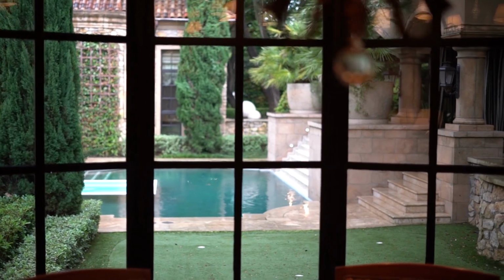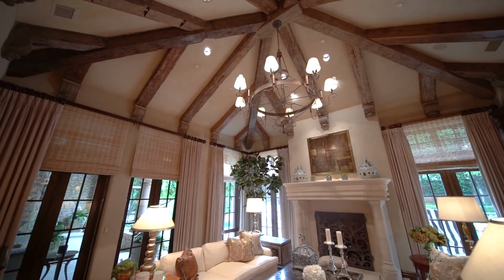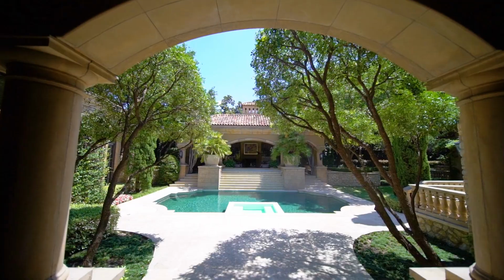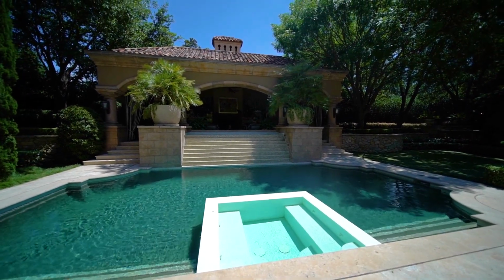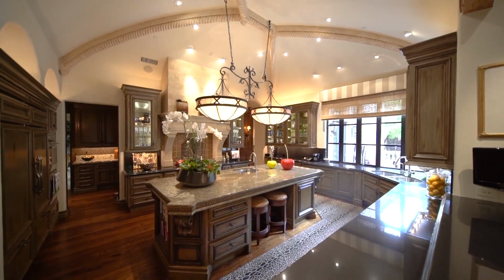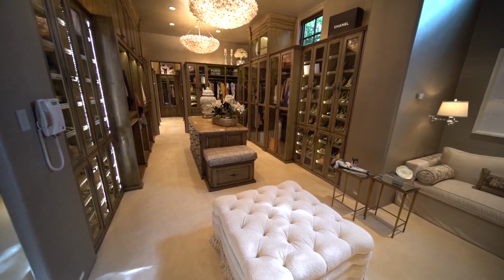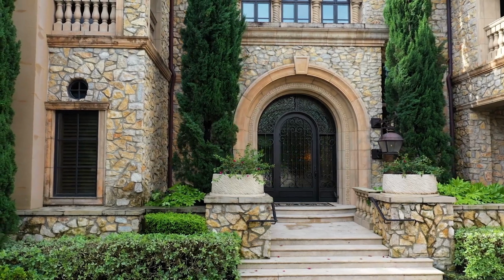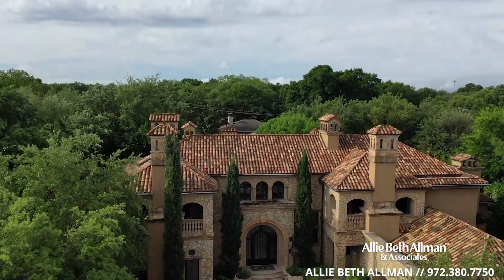Mediterranean Masterpiece | 15 Robledo Drive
First time on the market, this home in gated Los Arboles in Preston Hollow. Created by the renowned Robert Trown, the estate at 15 Robledo Drive features reclaimed oak floors and 100-year-old wood-beam ceilings.

About: Allie Beth Allman & Associates was founded in 2003. The company has three offices and more than 300 agents that serve the Dallas metropolitan area. The majority of exclusive listings are in the established, higher-end neighborhoods of Dallas – Highland Park, University Park, Preston Hollow, Bluffview, Turtle Creek, Uptown and Lakewood – but the firm’s activity covers the entire Dallas-Fort Worth Metroplex and major luxury markets around the world.